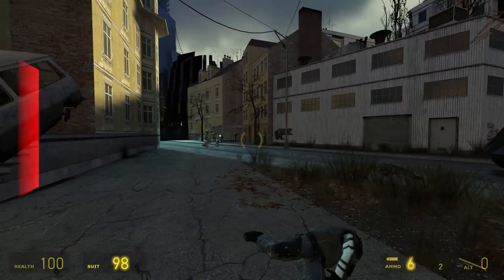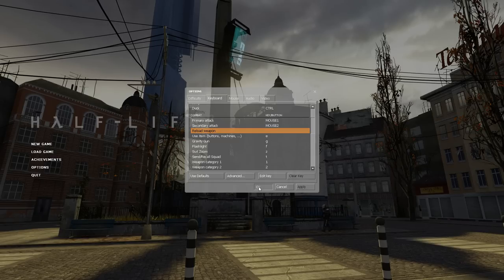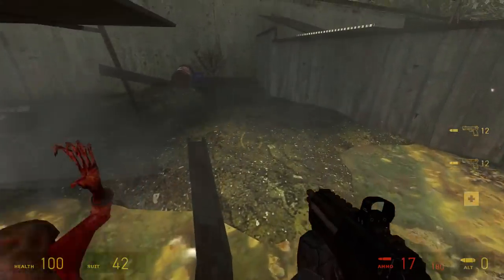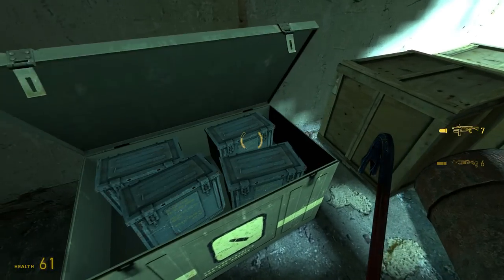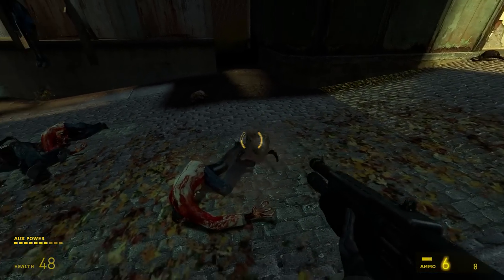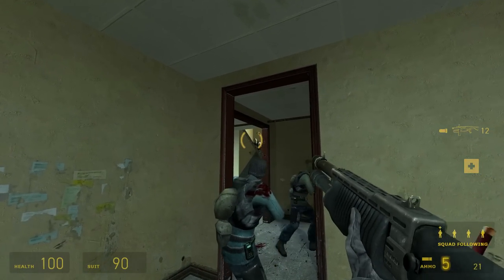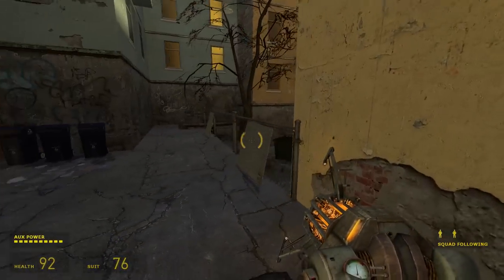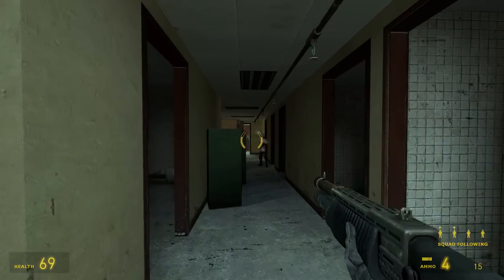Half-Life 2's Oversimplified Ammo Management - Beating The Game Without Pressing Reload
One of my favourite games of all time has, in my opinion, a big flaw; which I turned into a challenge.